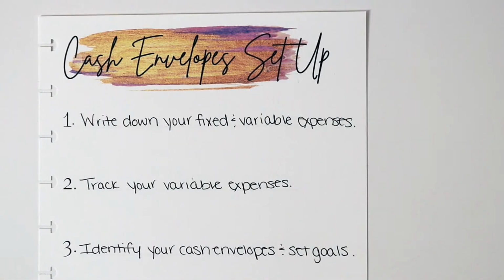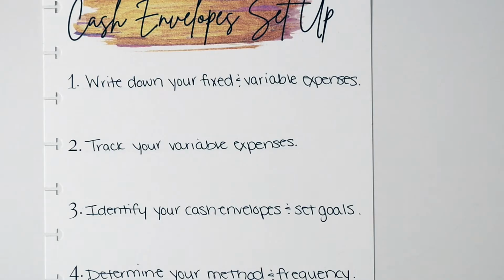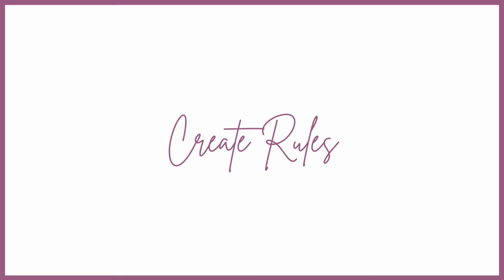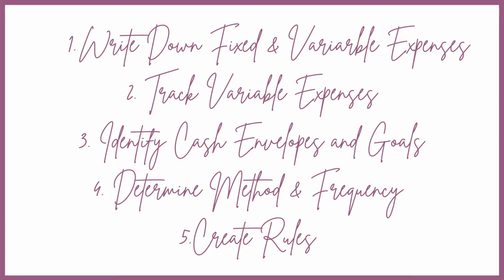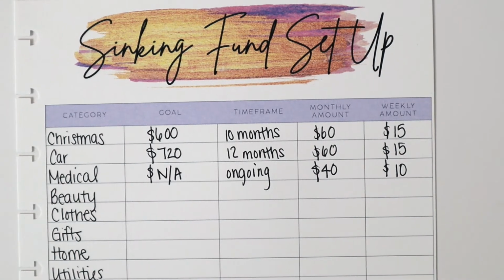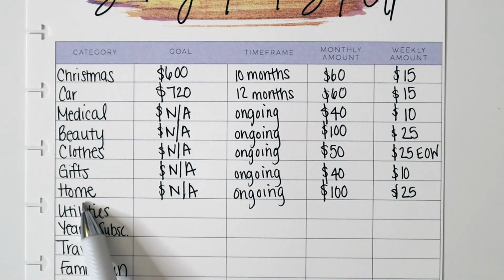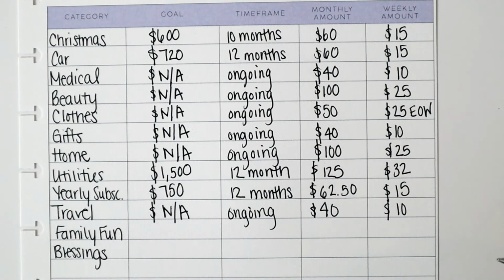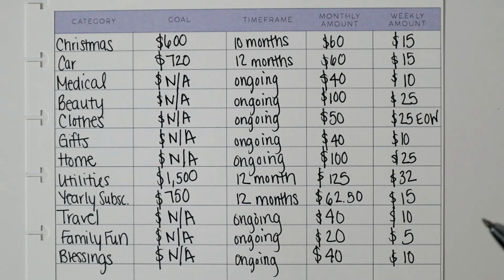How to SET UP Cash Envelopes and Sinking Funds | Budgeting for Beginners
Hey Crafty Budgeters! In this video, I walk through the steps that I took to start the cash envelope system and how I determined the categories and goals for our sinking funds. I have thought about starting cash envelopes and sinking funds in the past, but never wanted to commit. After seeing how much progress other's have made by using them, I decided that it was time to give them a try. My hope is that these systems will get us closer to paying off our six-figure debt!

0:00 Intro
1:02 Steps to Start Cash Envelopes
9:03 Cash Envelope Recap
9:43 Setting Up Sinking Funds
25:46 Cash Envelope & Sinking Fund Overview

I would love for you to join me on our debt-free journey!

Printable Worksheets:
The Crafty Budgeter